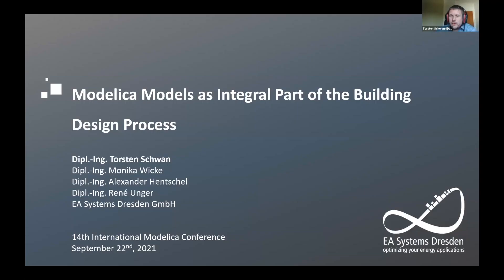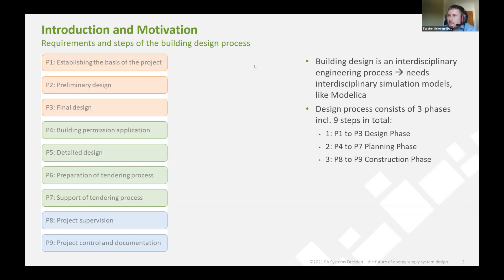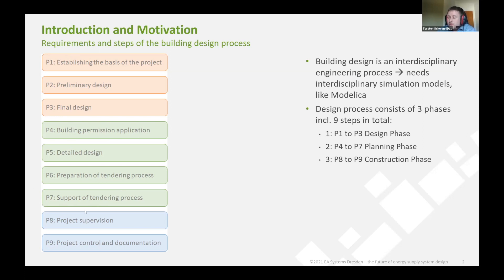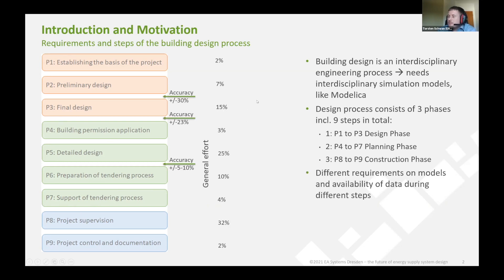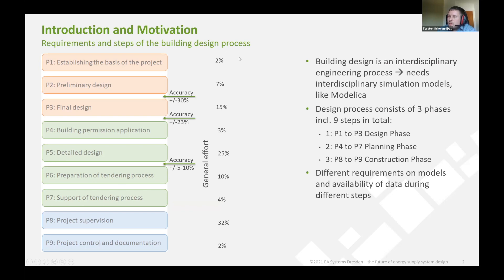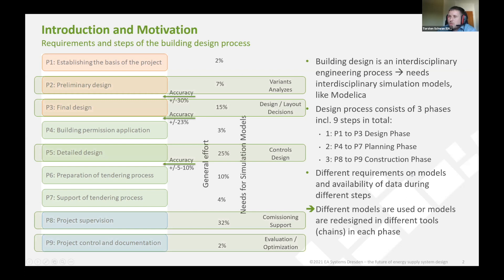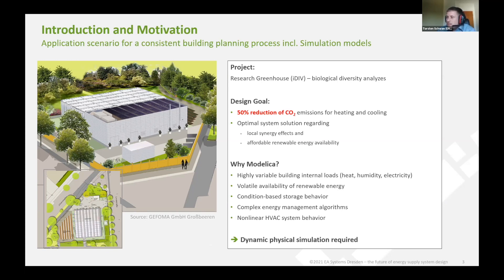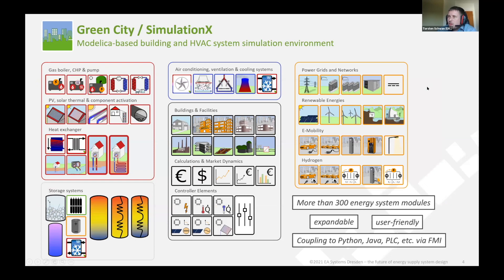Modelica Models as Integral Part of the Building Design Process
The design process of buildings and energy supply systems consists of several steps with increasing accuracy and decreasing fault tolerance. Because of a wide range of unknowns and increasing complexity, Modelica models are often an integral part of the first design steps. However, there are only rare updates and reuse of these models in later phases and/or during building use. This paper emphasizes the potential of a continuous update and use of available Modelica models during all steps of building design processes. It therefore regards an example of a research greenhouse building for which the initially developed Modelica models were continuously updated and reused during the final phase of intensive scientific monitoring. Furthermore, general insights in latest scientific approaches indicate suitable steps of partly-automated continuous model updates during the whole building life span using BIM (Building Information Modeling).

Authors:
    Torsten Schwan
    Monika Wicke
    Alexander Hentschel
    René Unger

    Torsten Schwan
    Monika Wicke
    Alexander Hentschel
    René Unger